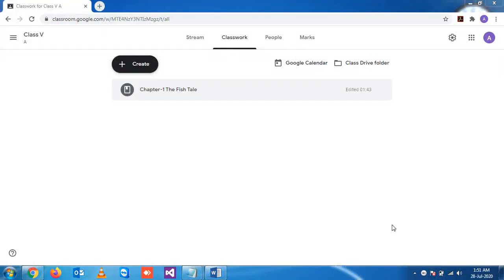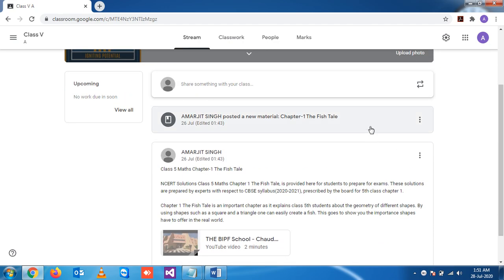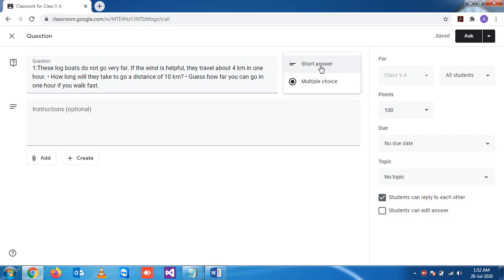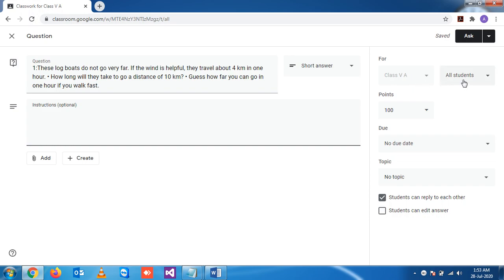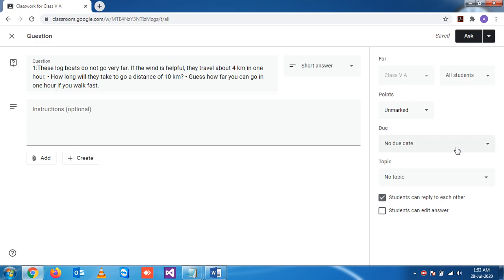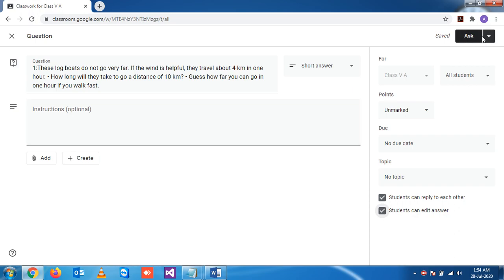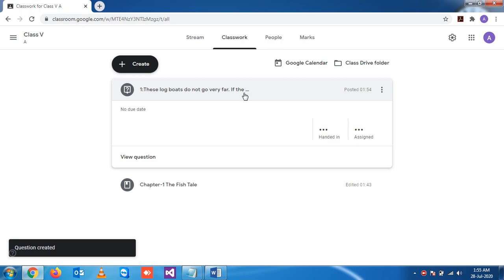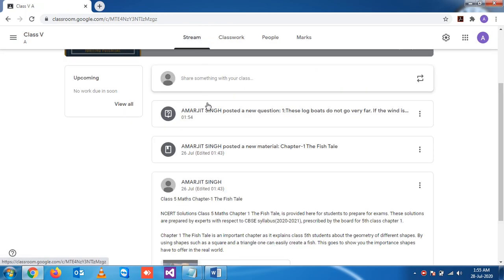Google Classroom Tutorial Step - 5